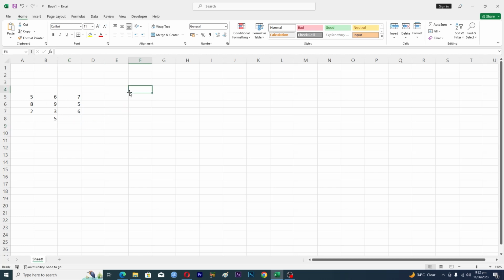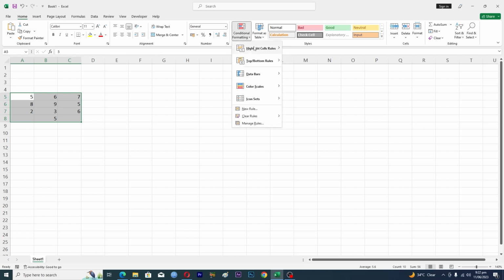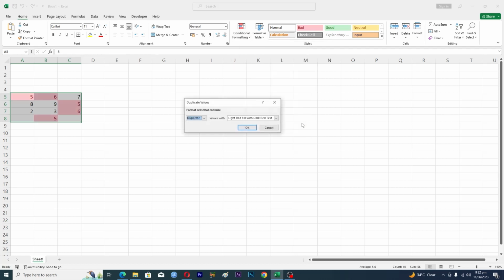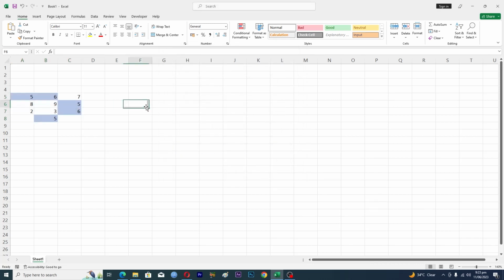How To Search For Duplicates in Excel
microsoftexcel excel exceltutorial Learn how to search for duplicate entries in Microsoft excel